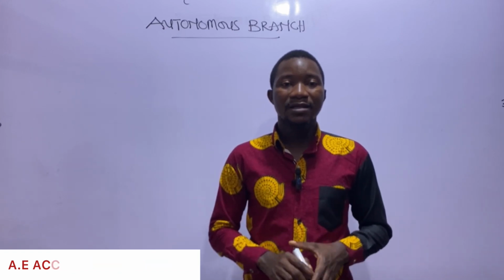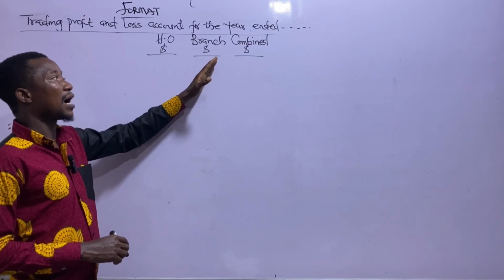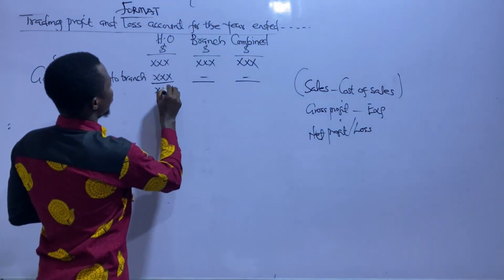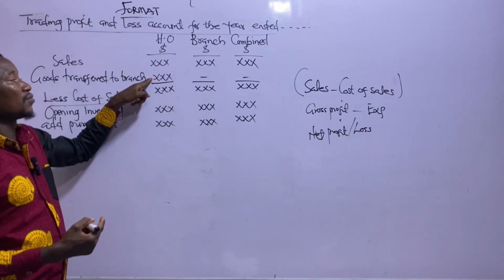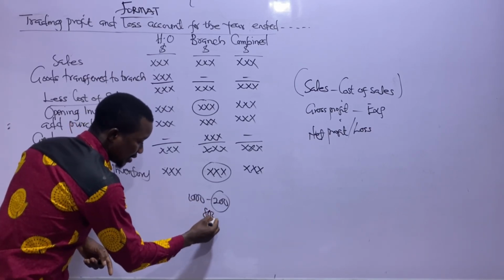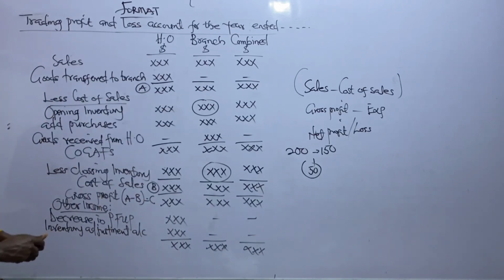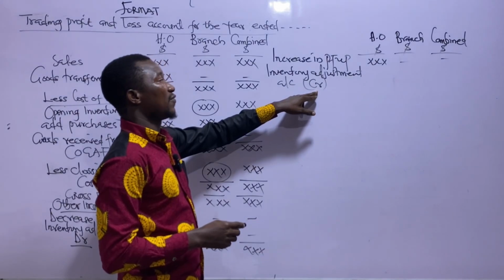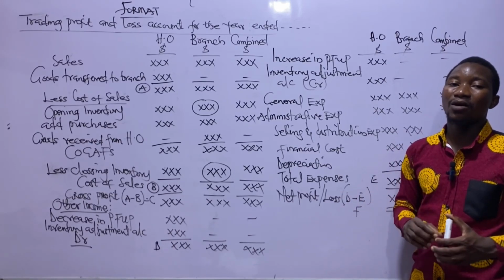BRANCH ACCOUNTS - AUTONOMOUS BRANCH - INDEPENDENT BRANCHES. PART 6. A.E ACCOUNTING TUTORIALS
This video explained the concept of autonomous branch and the format of autonomous branch trading profit and loss account ( income statement )